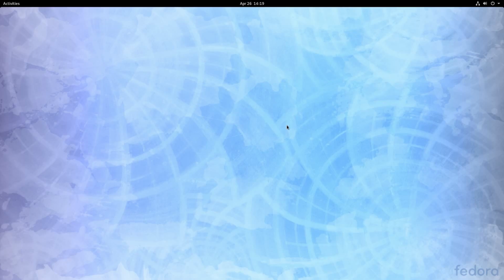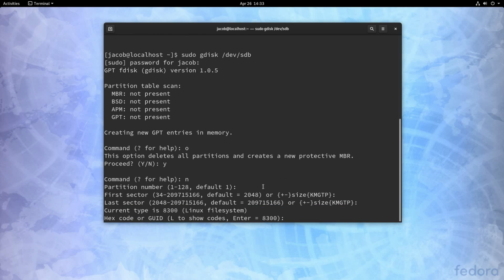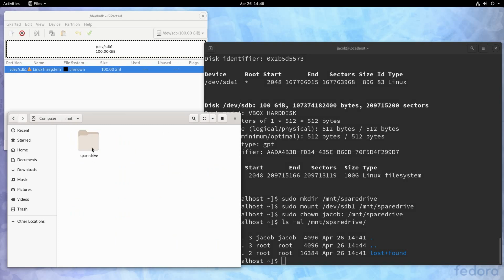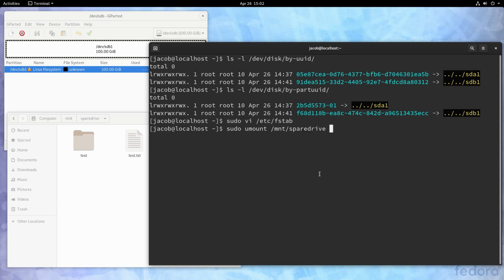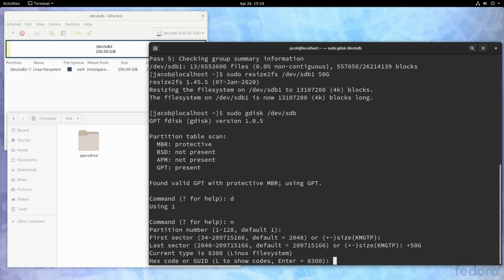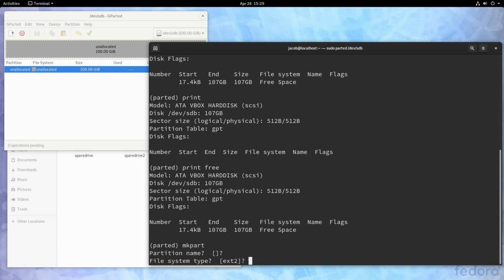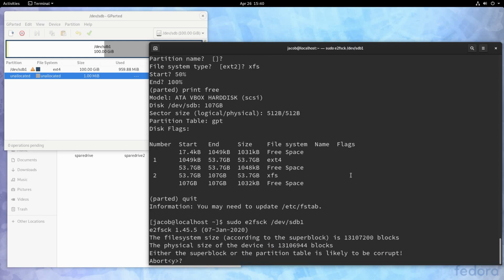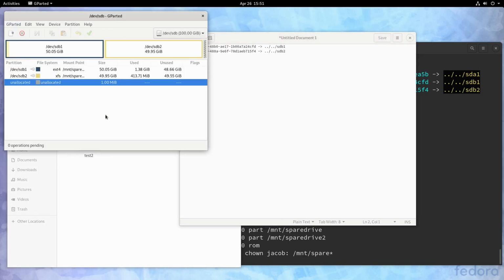Disk Management - Bash Basics (Linux CLI)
In today's installment of our Linux command line series, I'll demonstrate how to perform common operations for working with partitions and filesystems.